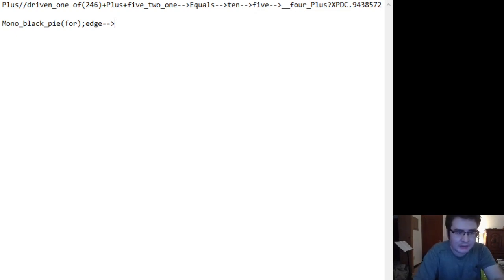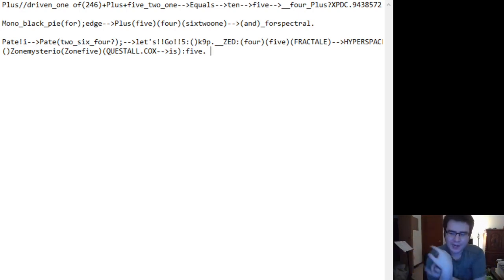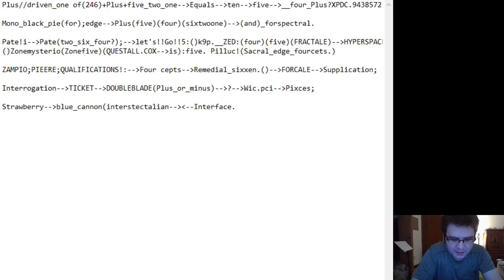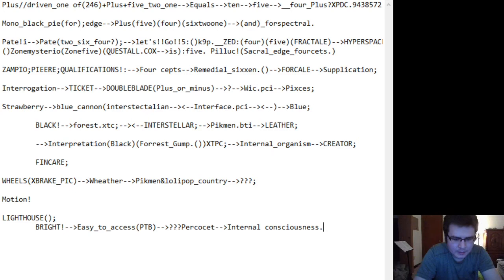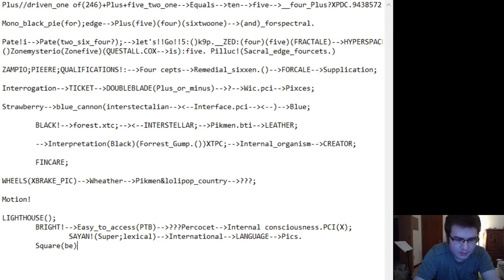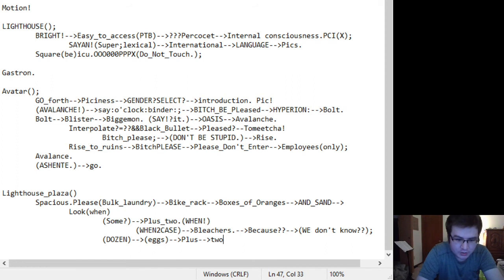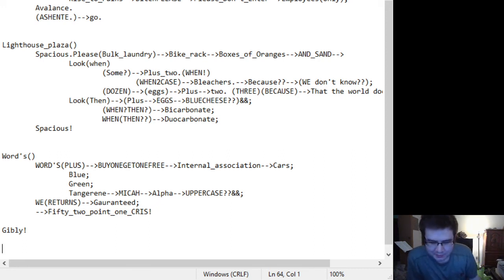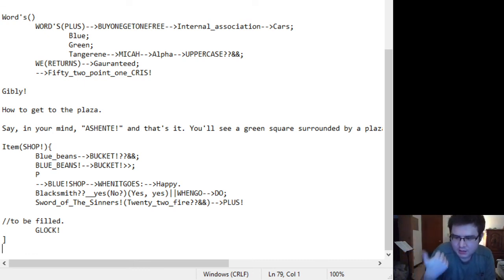Spectral Coding 1